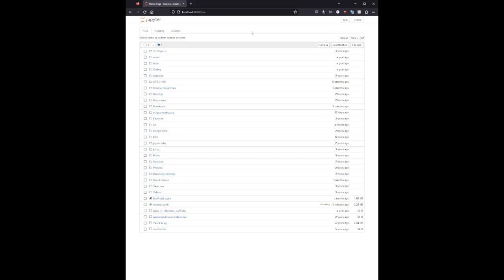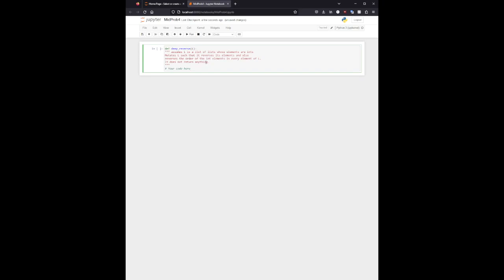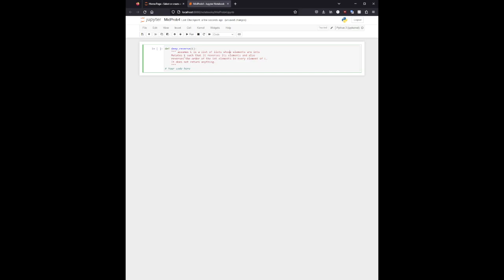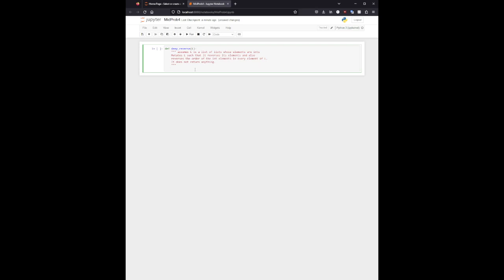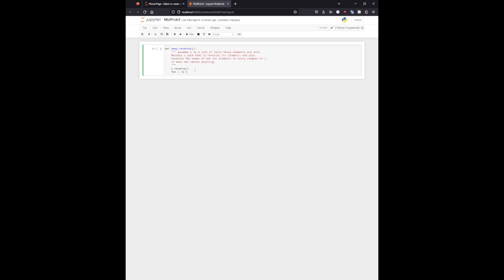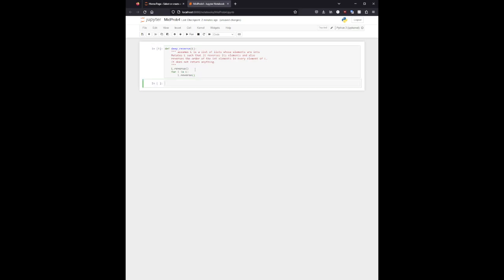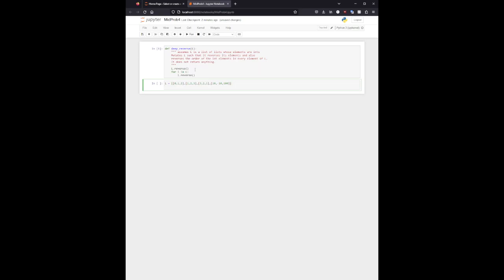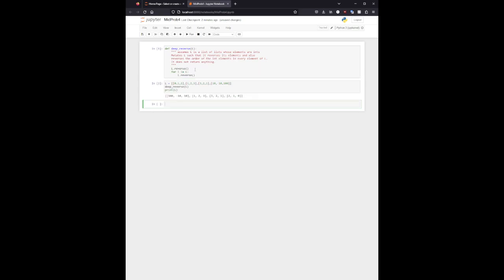Python Midterm Prob 4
Using Jupyter Notebook through Anaconda